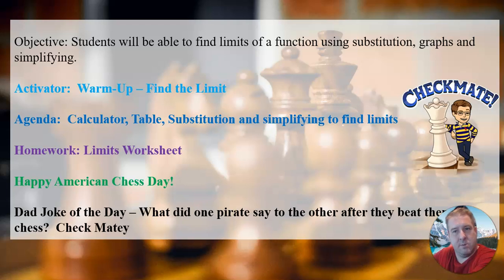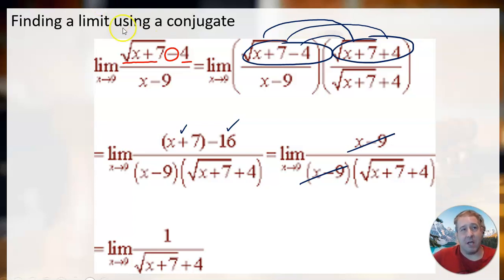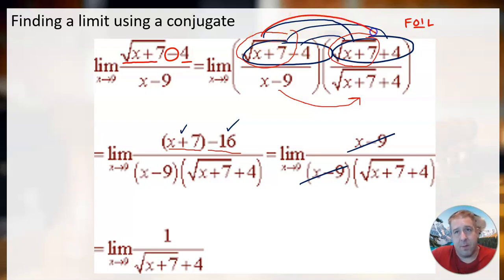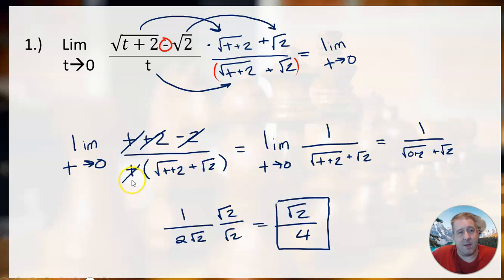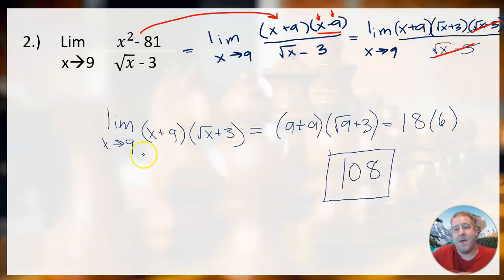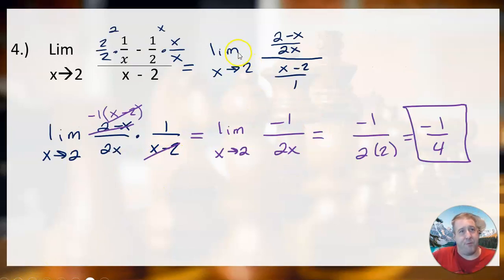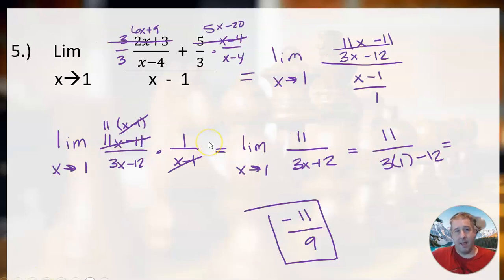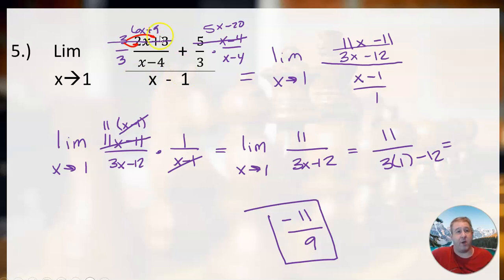Calculus AB - Unit1 Day 3 - Finding Limits with Various Strategies